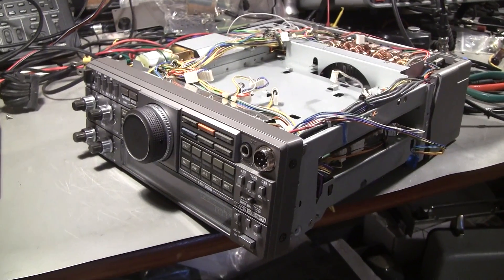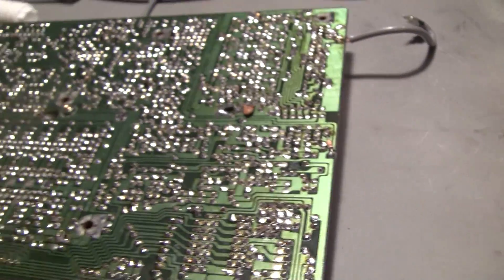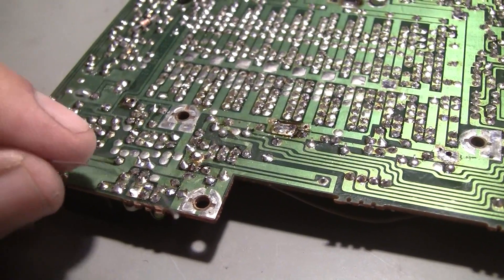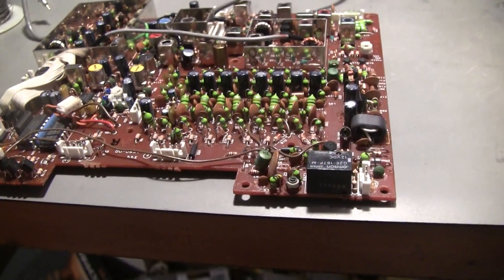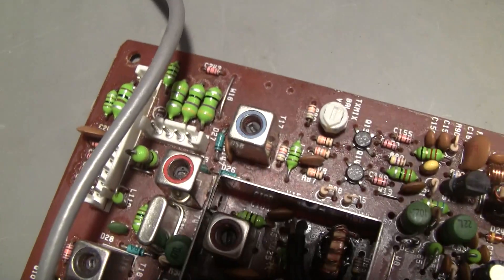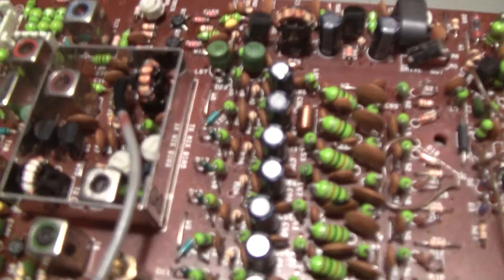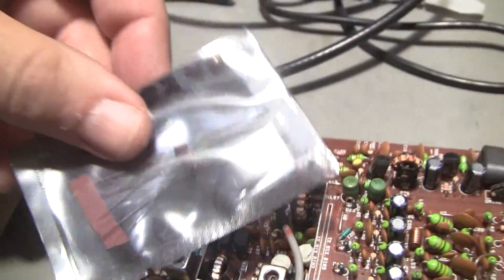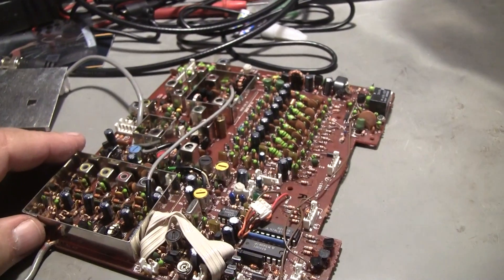Kenwood TS-440 Repairs ! Part 9. RF Board Gets 100% Solder Reflow !!!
The receive signal is not getting all the way through the rx section. Plus a 45 mhz crystal is not working in that same area. Troubleshooting bad solder is next to impossible, so all 750 to 1000 solder joints were reflowed. .015 inch diameter solder made a big difference reducing the amount of solder bridges.